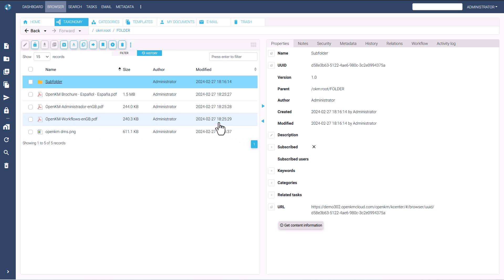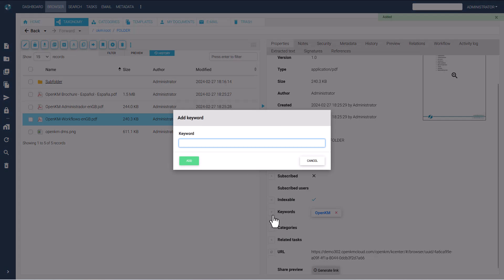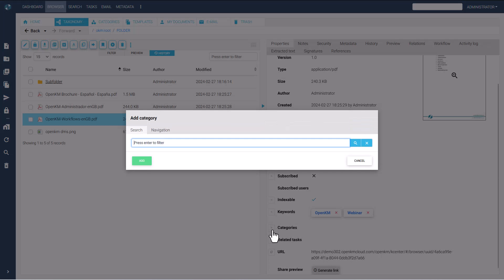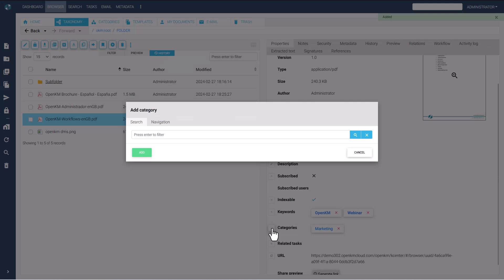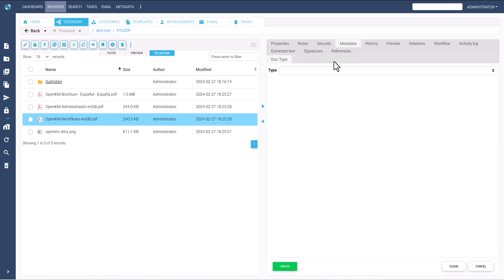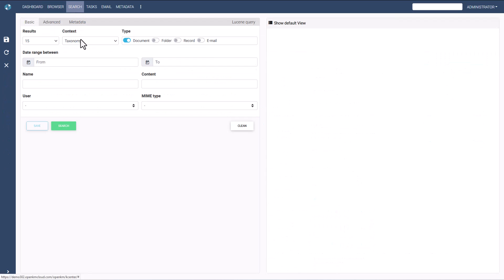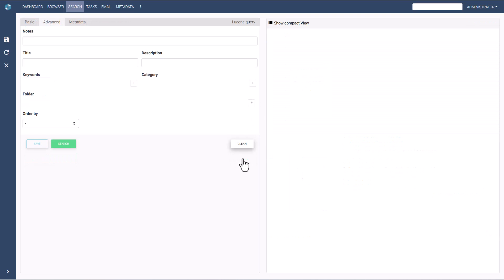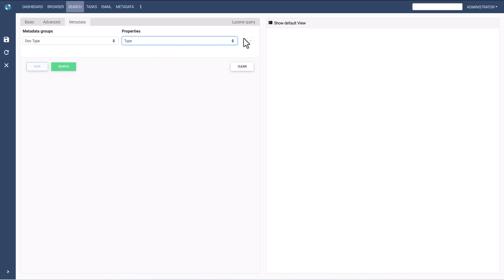OpenKM - Keywords, categories, metadata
In this video, we see how to use keywords, categories and metadata assignment in OpenKM. This simple video is part of the End User Manual of OpenKM.